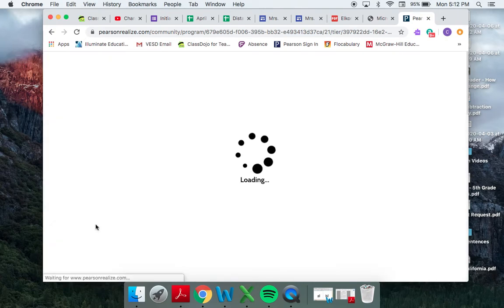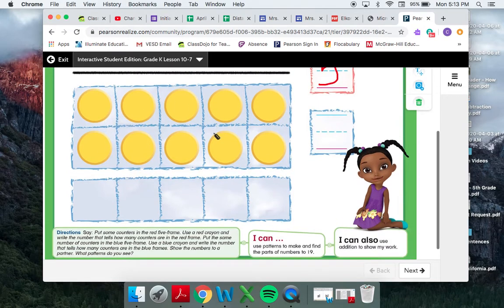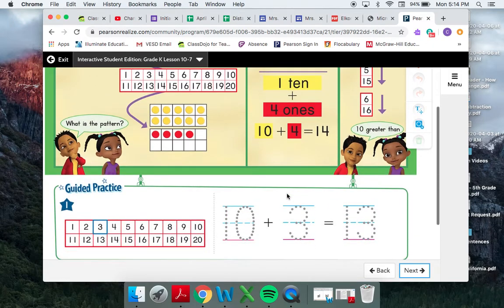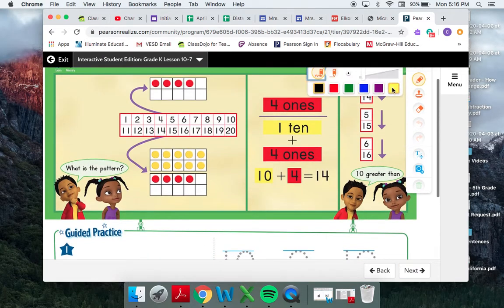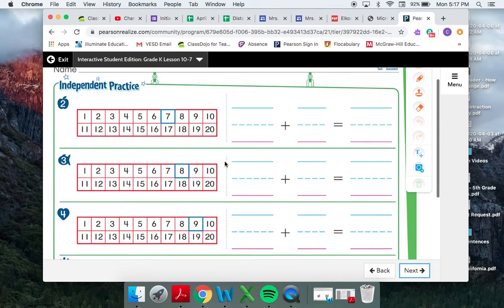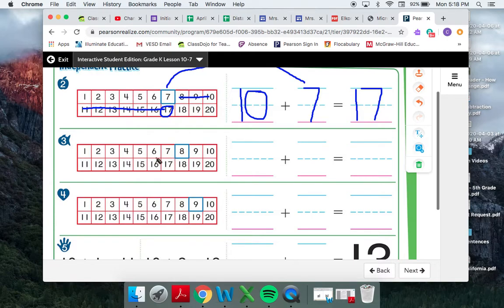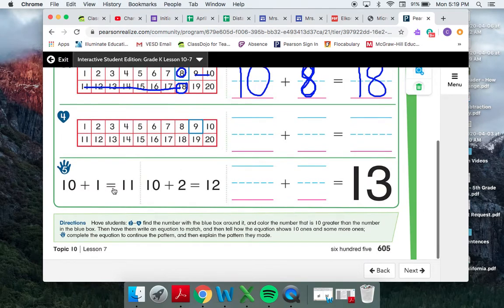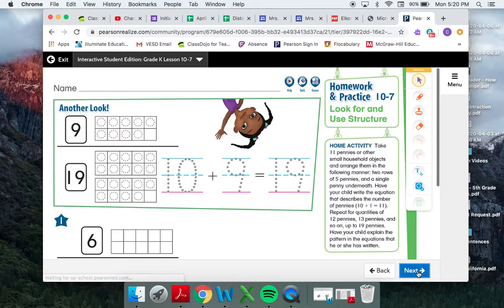Math Lesson 10 7 4/7/20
You can use Pearson Online or use the math worksheets I provided. Sorry for  the interruptions in the video!